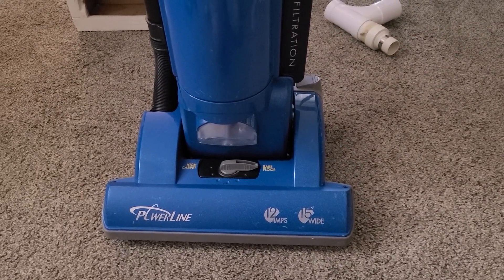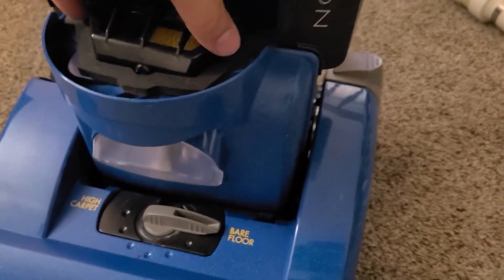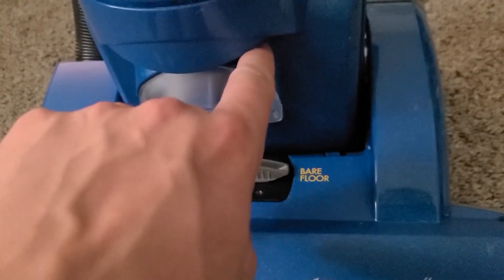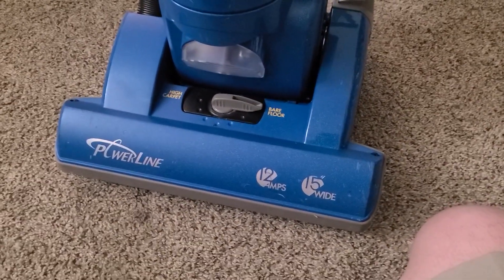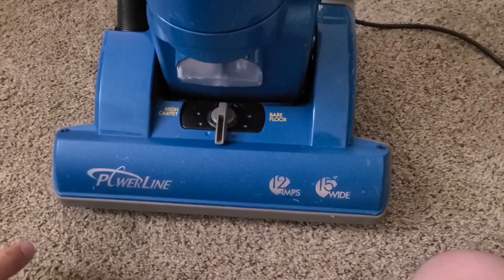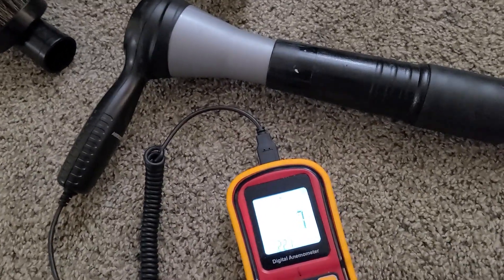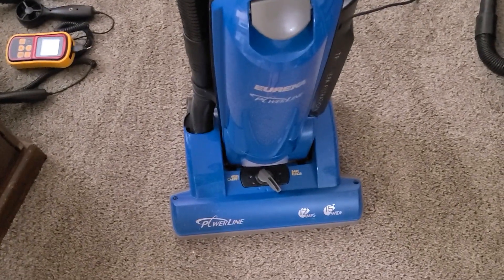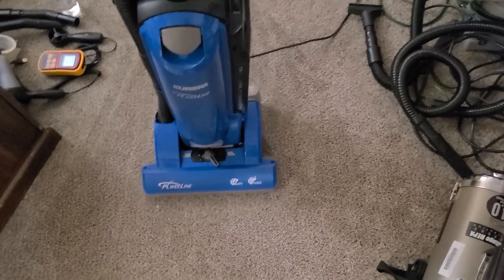Eureka powerline 5811 airflow test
2nd test of the day! Oddly we see another Eureka drawing less power than it's rated for, the good news is this may put it on Par with the SC5815 that robertchristopher985 asked me to test years back.